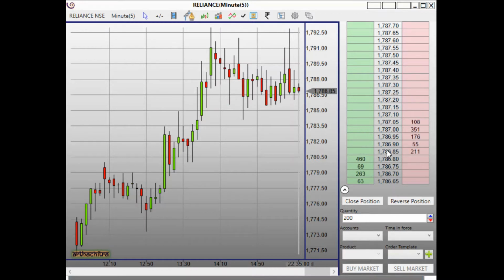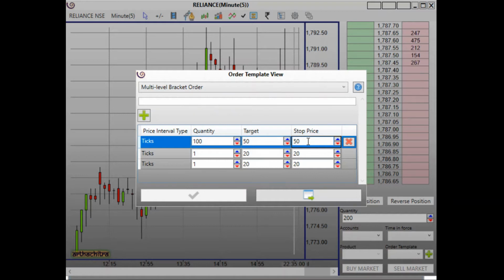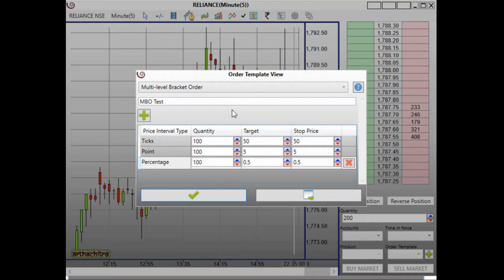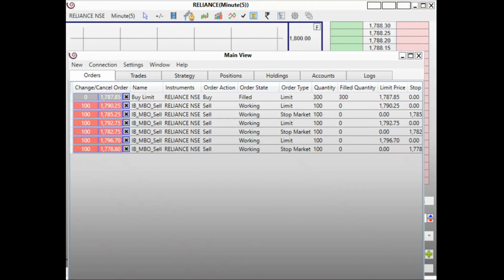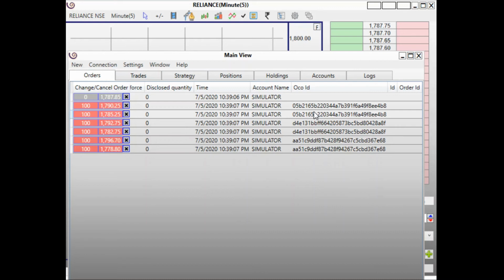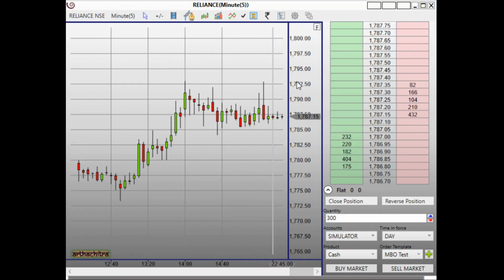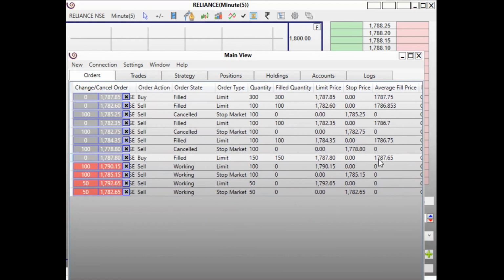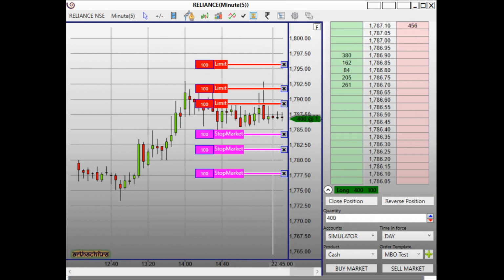ArthaChitar - Multi Level Bracket Order Template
Describes how to setup a Multi Level Bracket Order Template.

Please do visit our help files to know more about it.